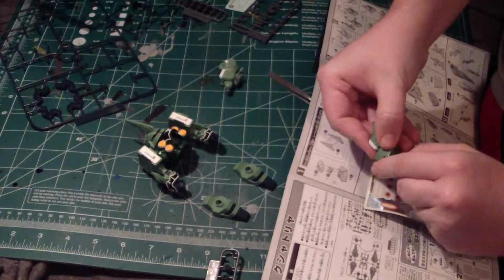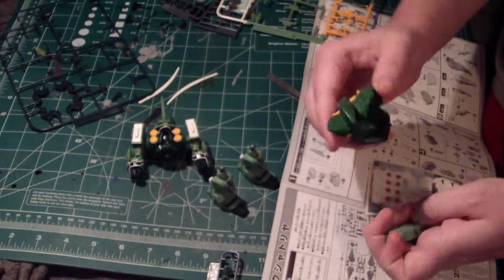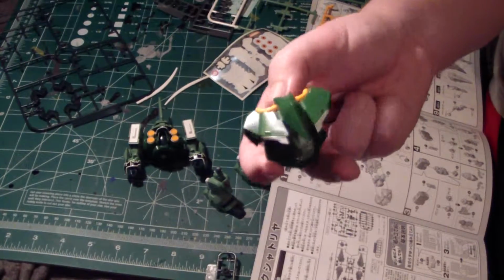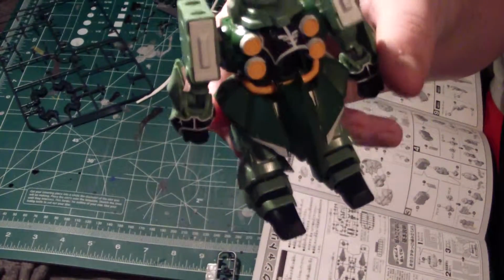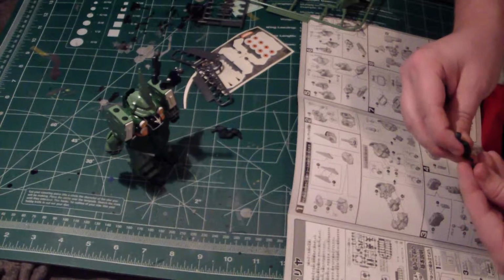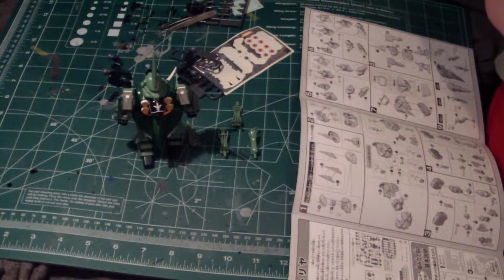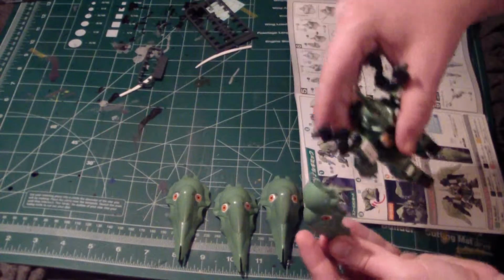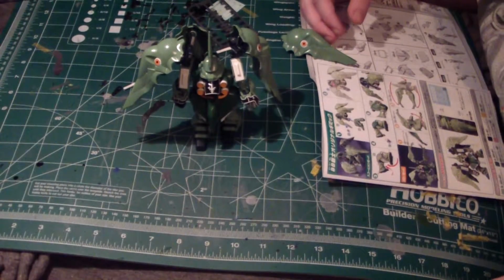SD Kshastriya Build! Part 2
continuing on with the build, i finish up with the kit and noticed one bad PC that makes one of the wings flop around. otherwise a fun little kit.